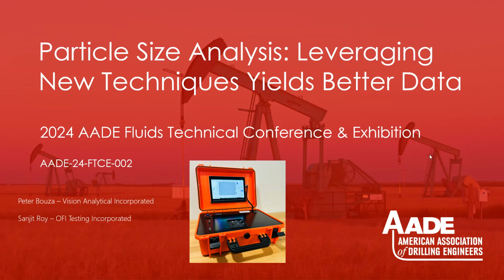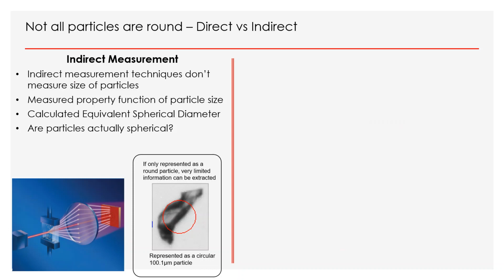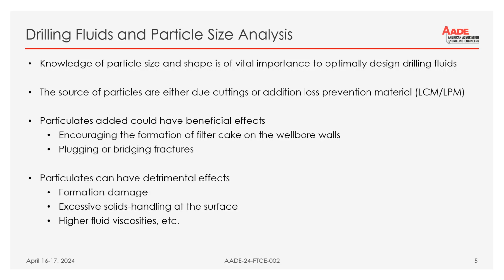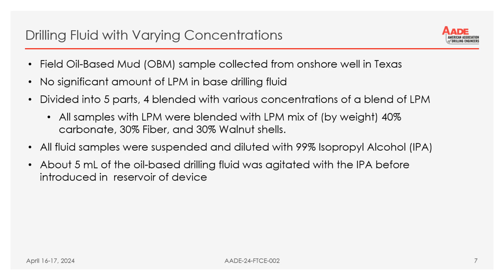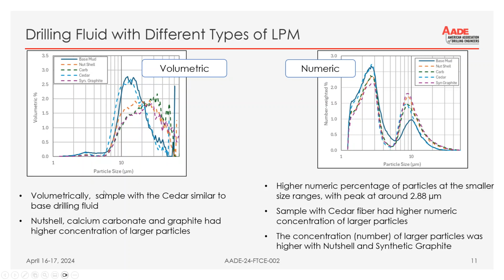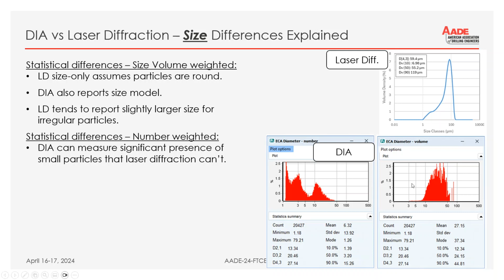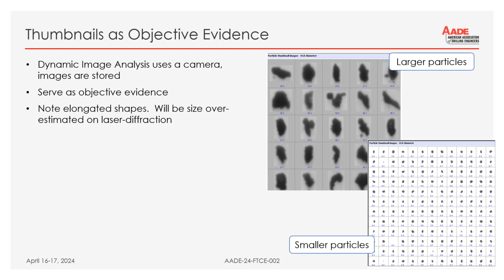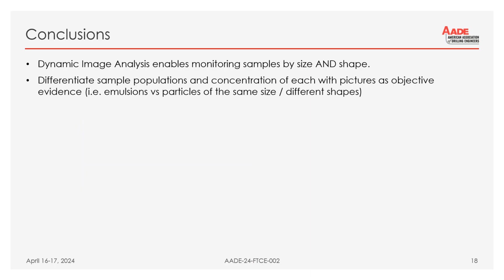AADE 2024 FTCE: Raptor Portable Analyzer Presentation by Vision Analytical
Join Vision Analytical at the AADE 2024 Fluids Technical Conference & Exhibition (FTCE) as we present the capabilities of the Raptor Portable Particle Size and Shape Analyzer.

In this presentation, we delve into how the Raptor system provides real-time analysis of particle size and shape, offering critical insights for drilling fluid optimization and solids control in the oil and gas industry.

🔍 Key Features:
Portable design for on-site evaluations
Real-time analysis of particle characteristics
High-resolution imaging for detailed particle characterization

⚙️ Applications:
Drilling fluid analysis
Solids control optimization
Quality control in oil and gas operations

⏱️ Timestamps:
0:00 – Introduction
0:30 – Overview of the Raptor Analyzer
1:15 – Importance of Particle Analysis in Drilling Fluids
2:00 – Live Demonstration
3:00 – Data Interpretation
4:00 – Conclusion